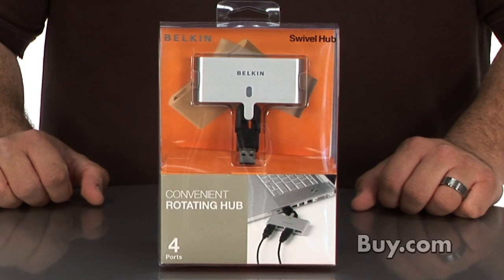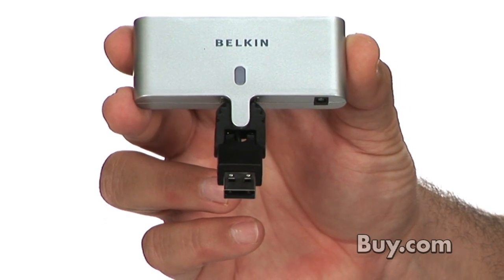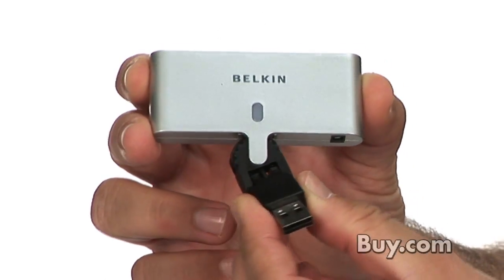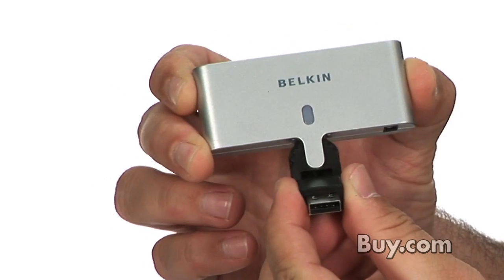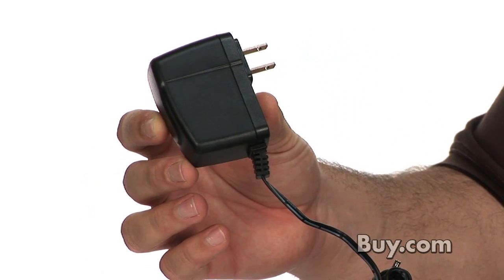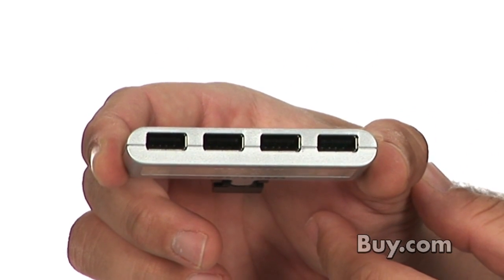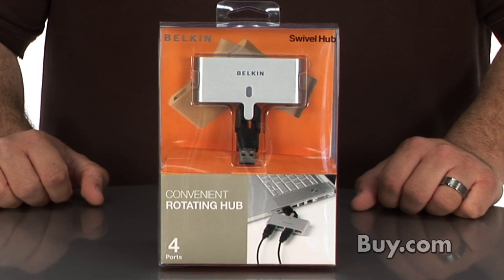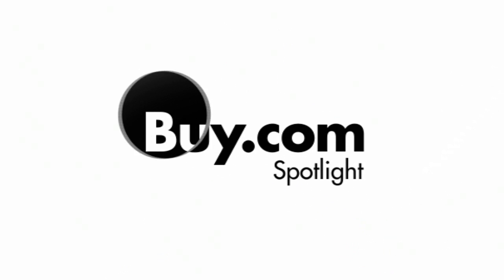Belkin Swivel Hub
Rotating USB hub